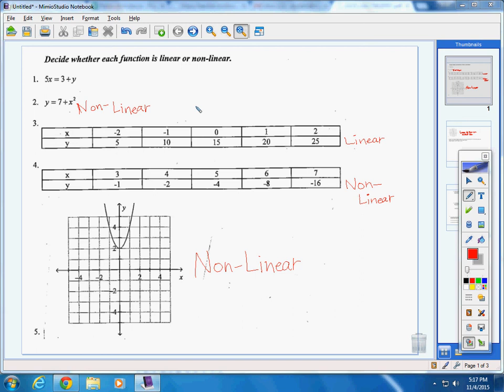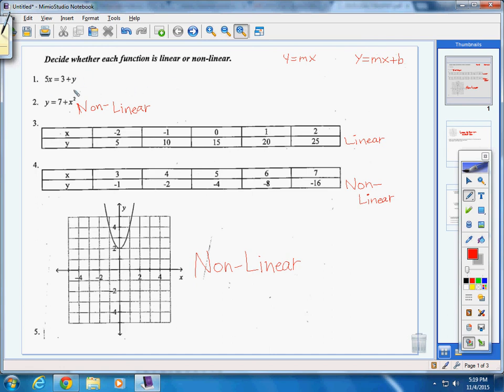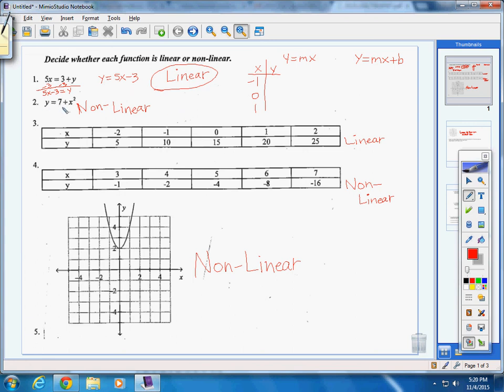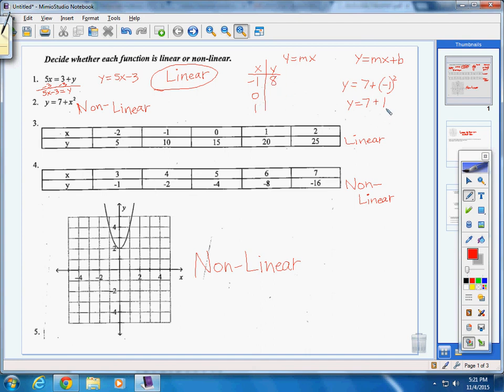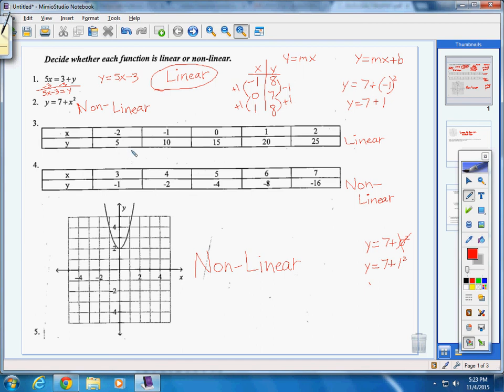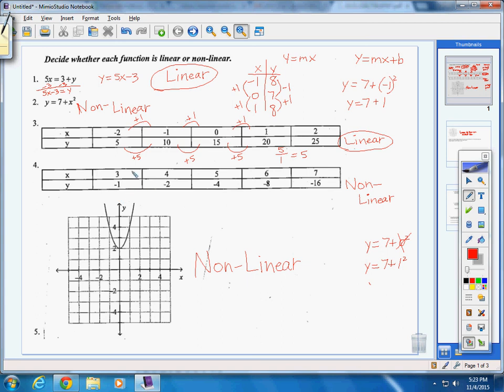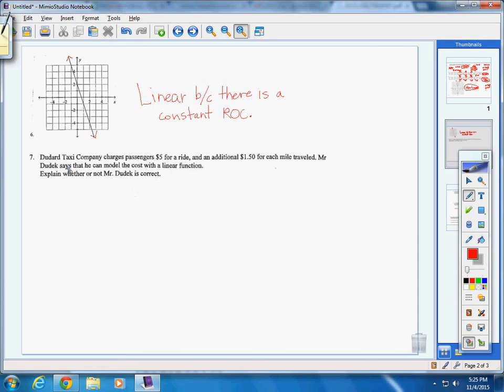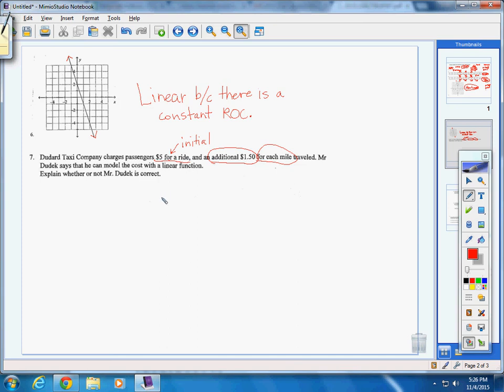Understanding Functions Review 1 7